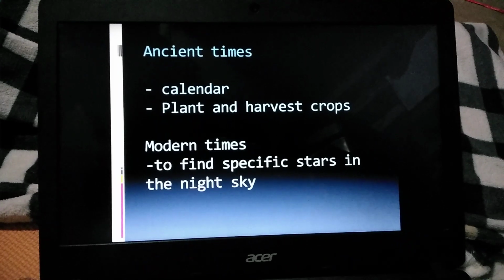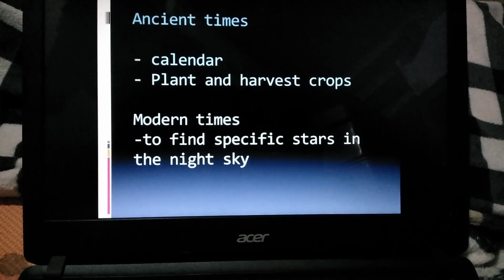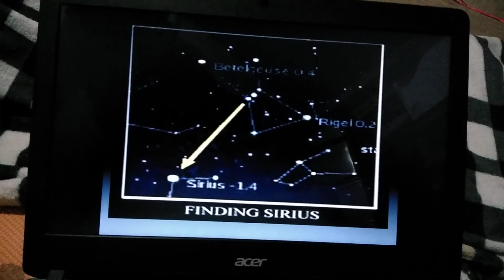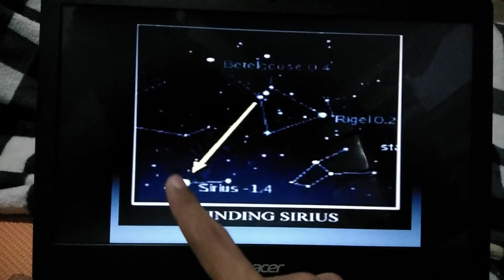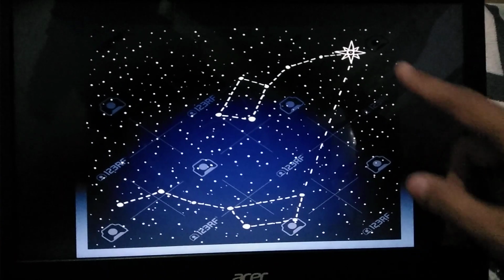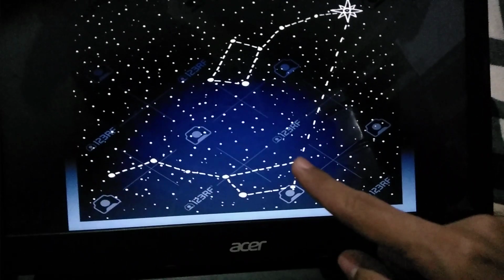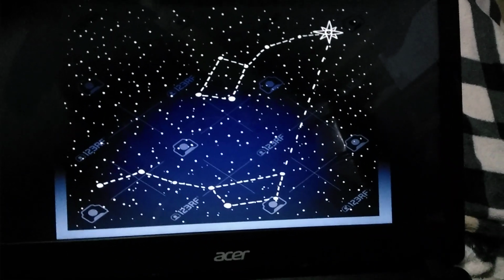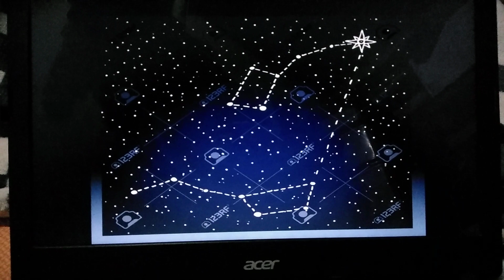Grade 5: Constellations